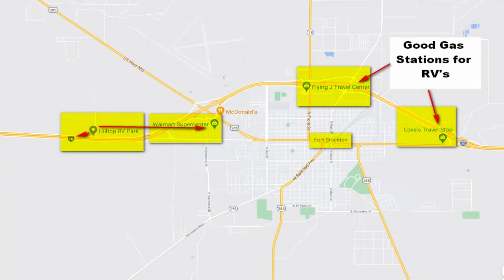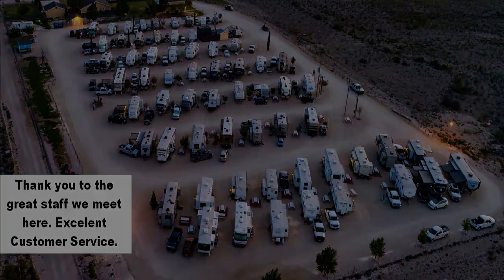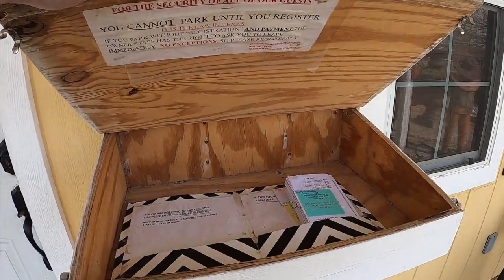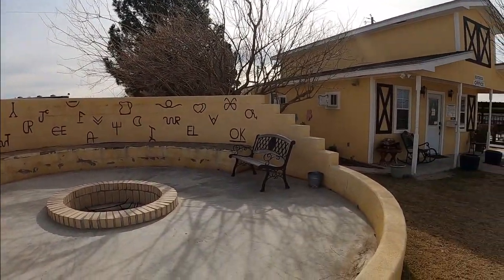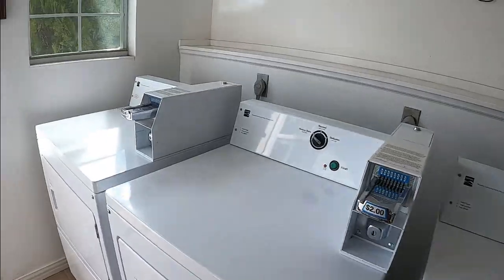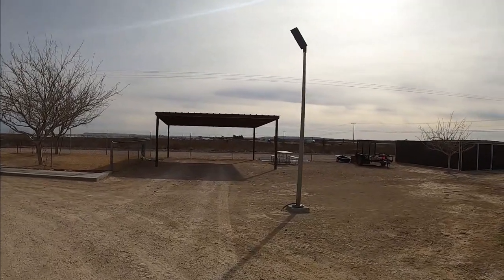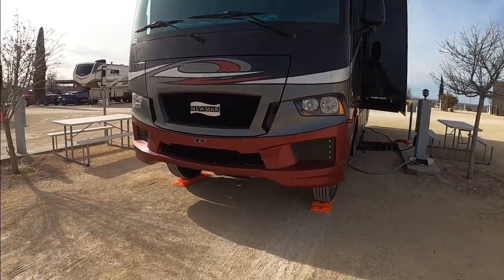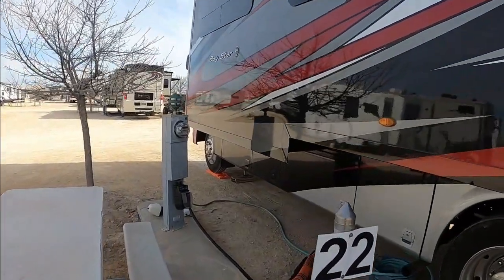Hilltop RV Park Campground Review | Fort Stockton, TX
Hilltop RV Park Campground Review | Fort Stockton, TX: Watch this review and tour of this amazing little campground in Fort Stockton, TX. Hilltop RV Park Campground knows how to do customer service and keep up a great park. We hope you enjoy this campground tour and review.

Chapters:
00:00 Intro
00:56 Google Map Location
01:04 General Park Information
01:44 Park Entrance
02:09 Park Office
02:32 Pool and Patio
03:04 Sunset Firepit
03:24 Laundry
03:58 Bathhouse
04:28 Trash
04:43 Dog Park
05.05 Fort Stockton
05:14 Our Campsite
05:37 WIFI/Cell Service
06:03 TV Antenna
06:13 Closing